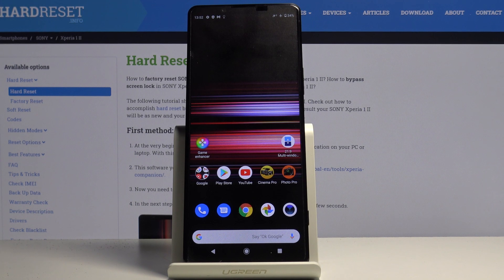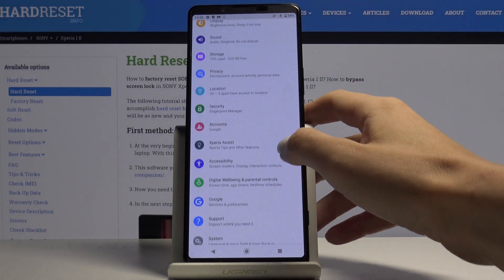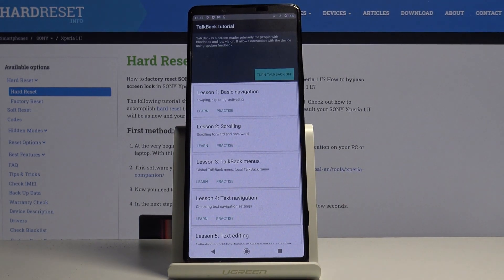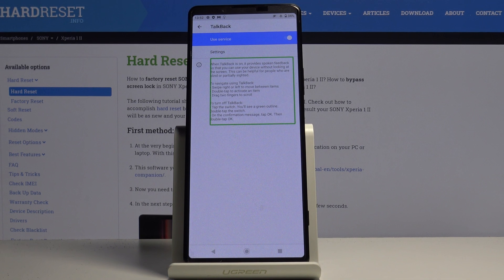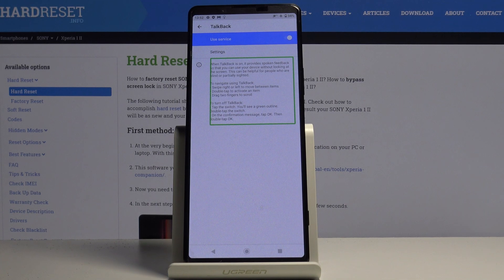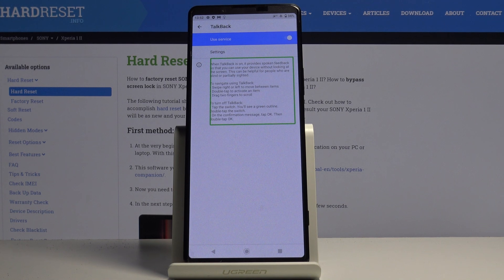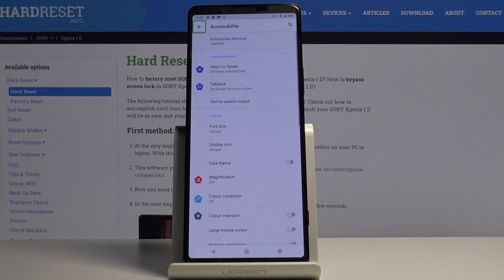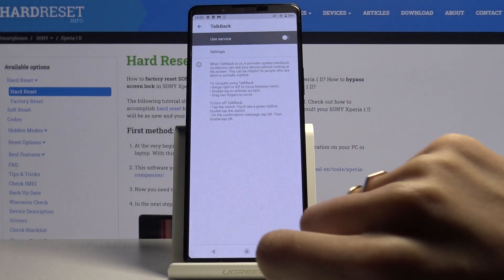How to Activate TalkBack in SONY Xperia 1 II – Turn On Talkback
Learn more info about SONY Xperia 1 II:
Today we will show you how to successfully activate the voice helper service. Thanks to this function, people with serious vision problems and the blind will be able to move freely on their SONY Xperia 1 II device.

How to use Talkback in SONY Xperia 1 II? How to enable Talkback in SONY Xperia 1 II? How to exit Talkback Mode in SONY Xperia 1 II? How to quit the Talkback in SONY Xperia 1 II? How to turn on Talkback in SONY Xperia 1 II? How to turn off Talkback in SONY Xperia 1 II?